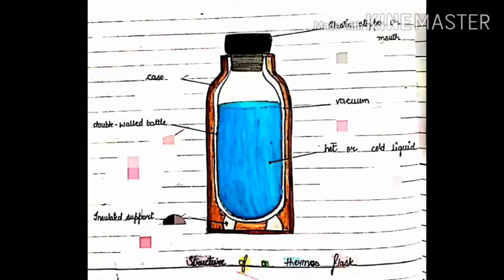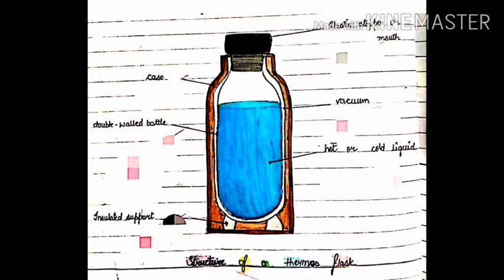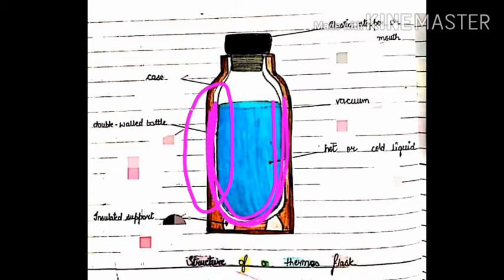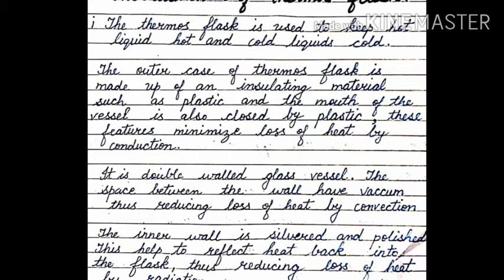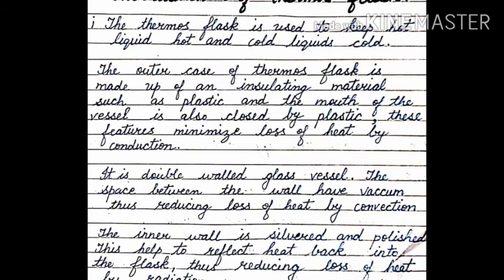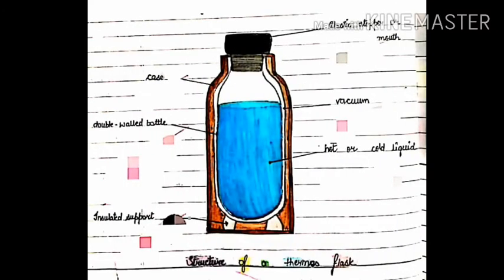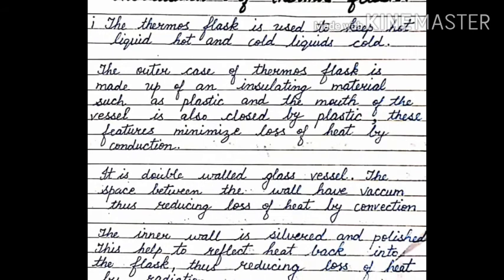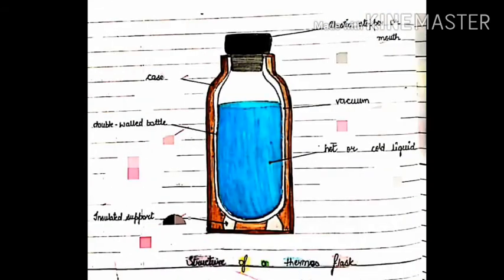Std 7 structure of a thermos flask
structure  of a thermos  flask